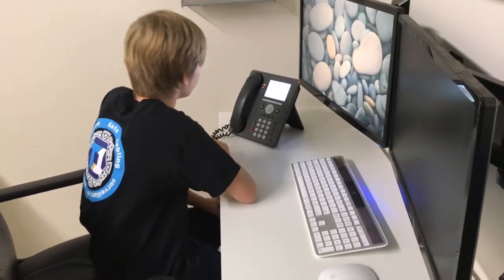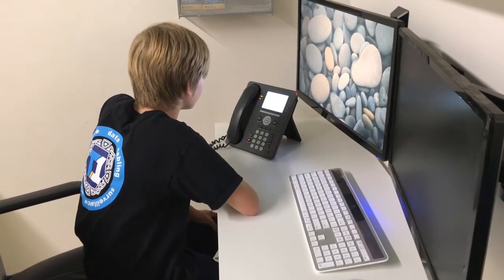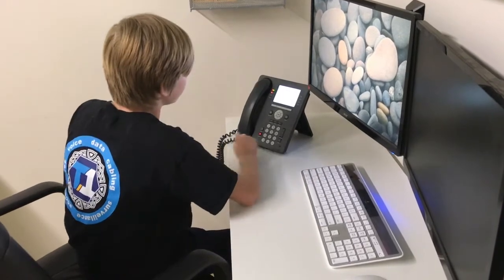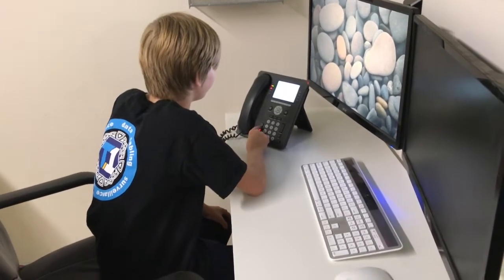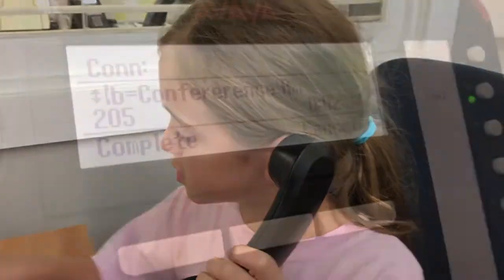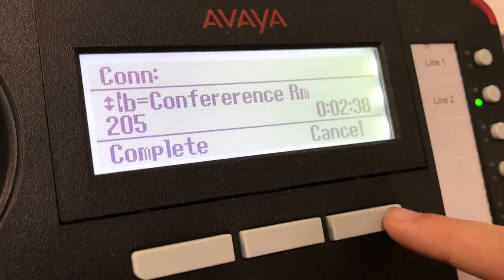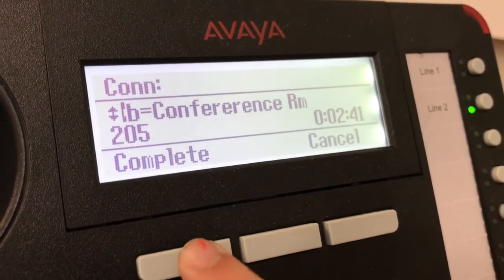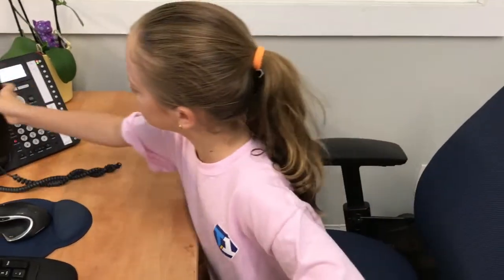Transferring a call on the AVAYA IP Office System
If a 10 year old can do it, you can too. In this video we show how to transfer a call on the AVAYA 1416 phone.